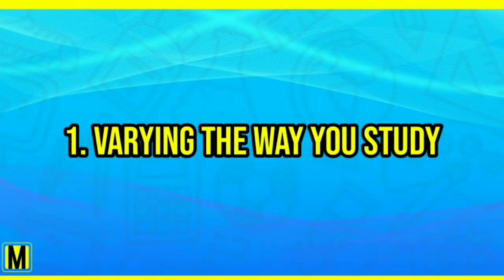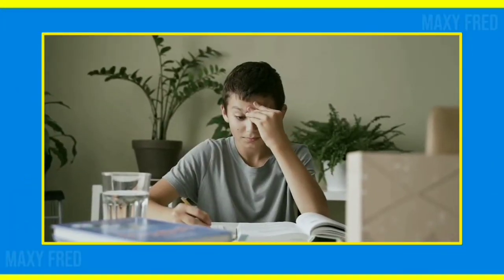8 SIMPLE and PROVEN studying tips for A+ students | SIMPLE STUDYING tips for every serious students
Do you ever feel like your study habits simply aren’t cutting it? Do you wonder what you could be doing to perform better in class and on exams?
In this video you are going to learn 8 SIMPLE and PROVEN studying tips for every serious student. Implementing these tips into your regular study routine will help you to efficiently and effectively learn any course material. Experiment with them and find some that work for you.

Thanks a million for watching, see you in my next video and don't forget to MOTIVATE YOURSELF TODAY 😘😘